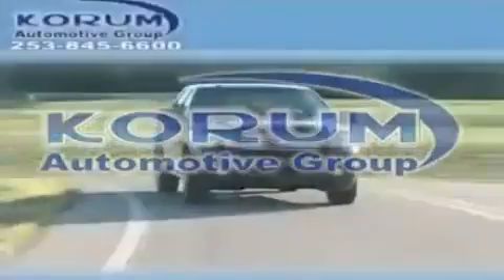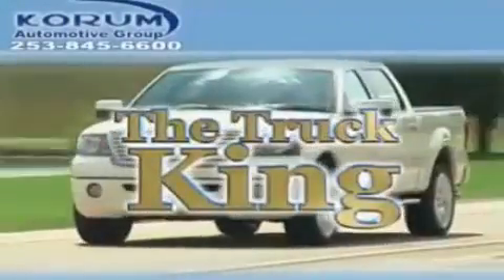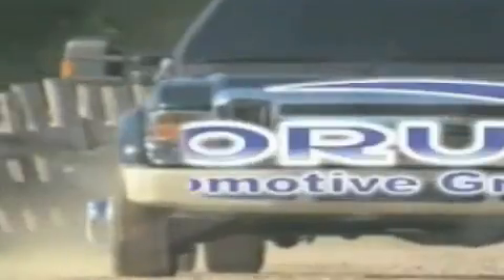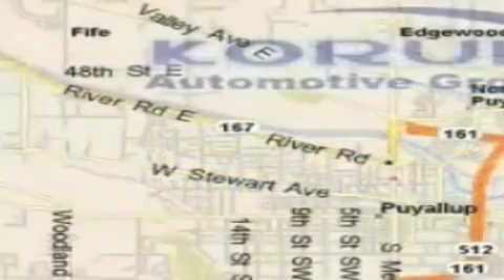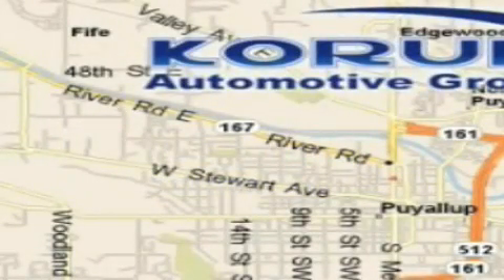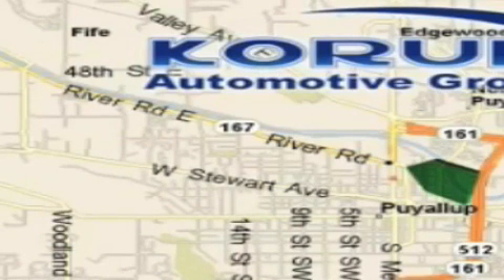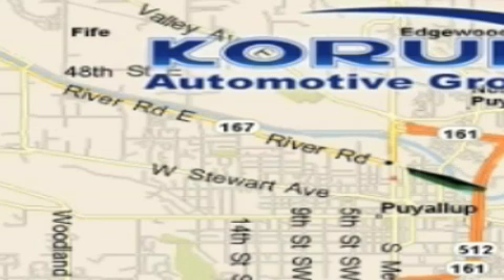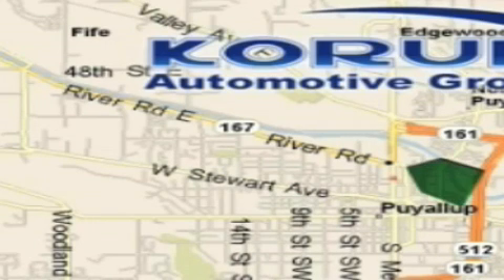2012 Hyundai Elantra Puyallup WA 98371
Year : 2012

 Make : Hyundai

 Model : Elantra

 Engine : 1.8L 4CYL

 Trans . : Automatic

 Exterior : Shimmering Silver

 Miles : 25

 Interior : Gray

 100 River Road

 2012 Hyundai Elantra Puyallup WA